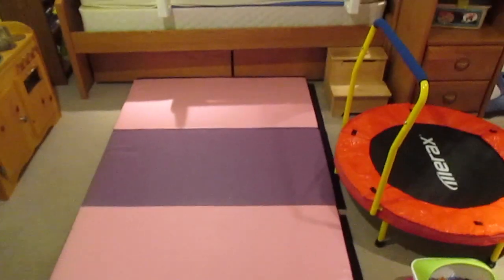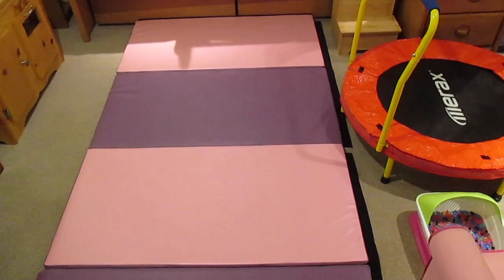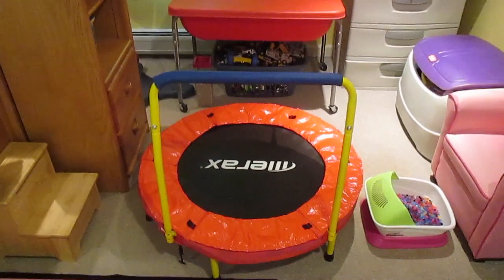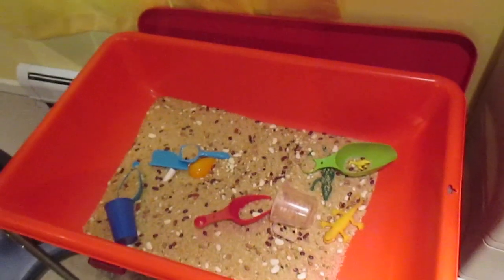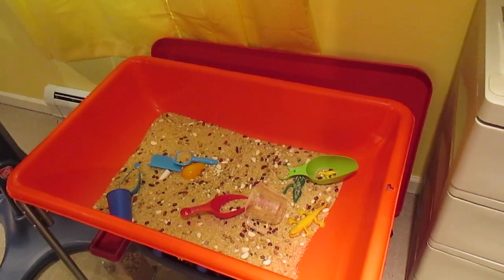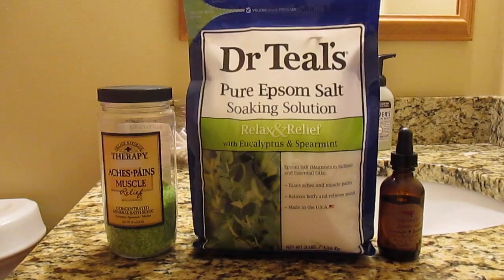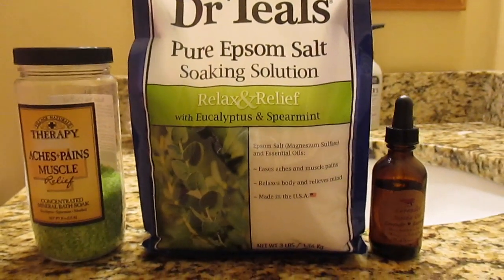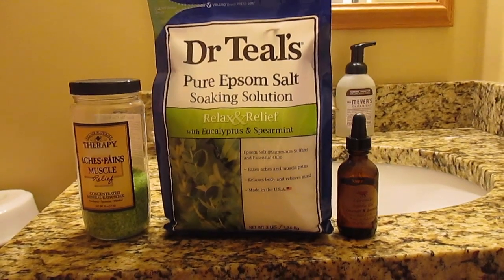Sasha's sensory diet!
Sasha has something called sensory processing disorder or better known as SPD. It affects her 7 senses throughout the day sometimes a little sometimes a ton! I talk about some of the things I have used to help Sasha's SPD calm down a bit. This is what we call a sensory diet it's a diet setup for Sasha to help with her sensory needs.